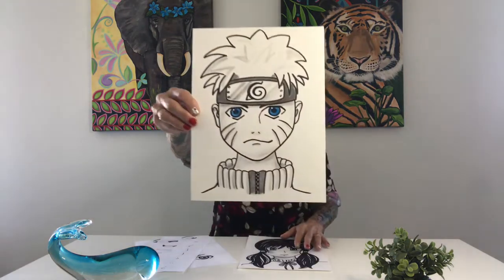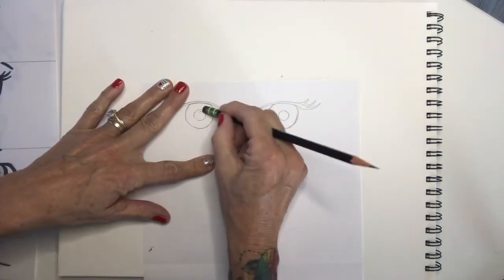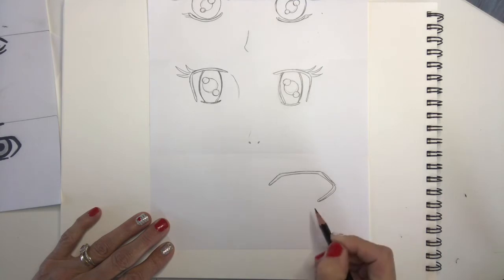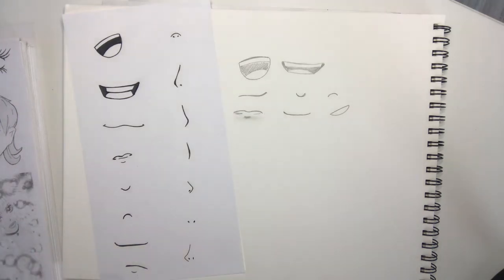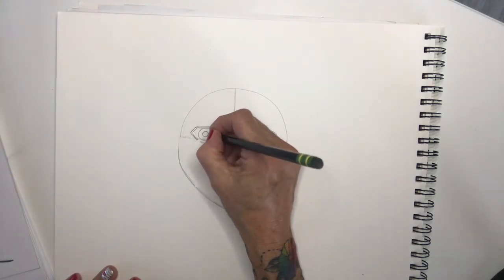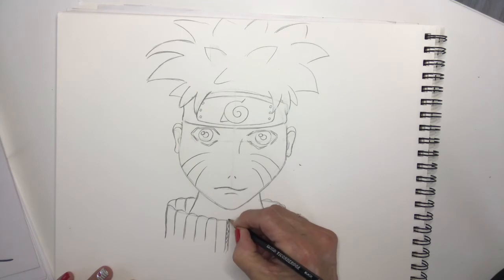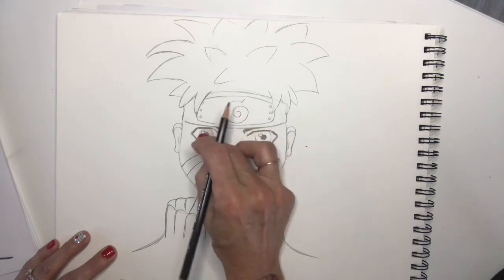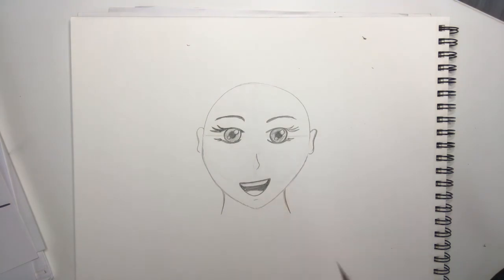Anime/Manga Faces with Ms Smith